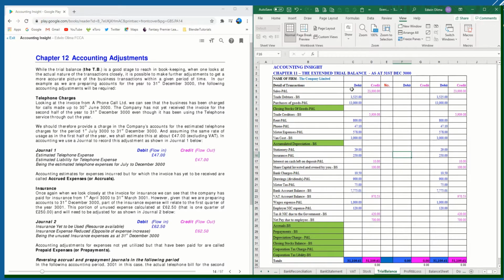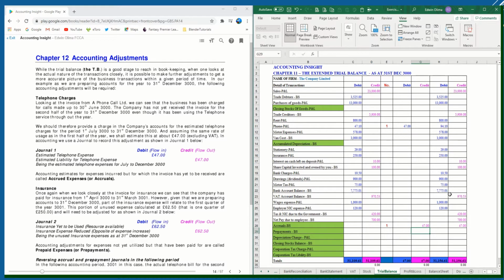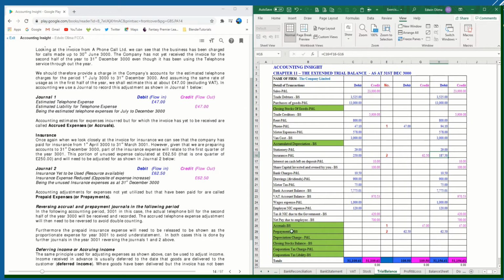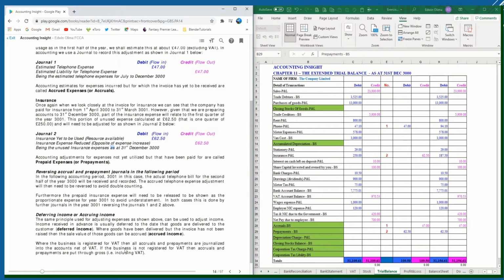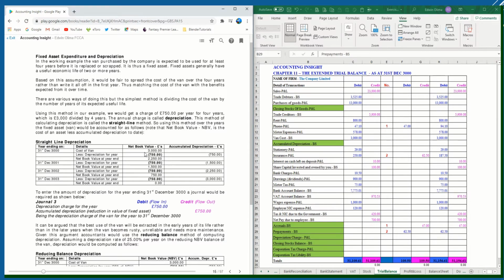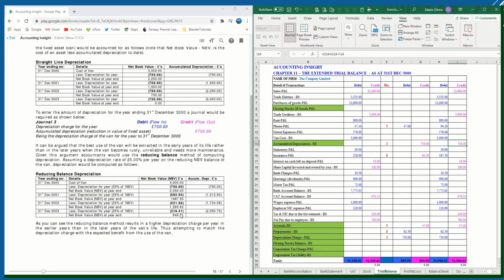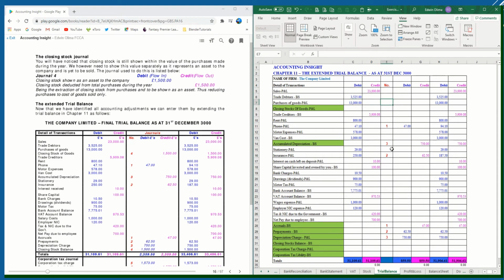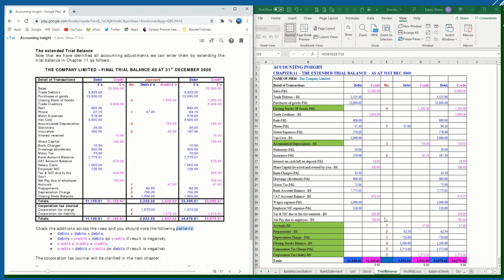12 Accounting Insight - Accounting Adjustments - Free Tutorial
Free Accounting Tutorial - Preparing and posting the accounting adjustments to the Trial Balance. The tutorial series follows the book "Accounting Insight" that helps anyone practice accounting for study or business. The concepts are introduced from every day documents and are thus intuitive.
LINKS:
Accounting Insight EBook: